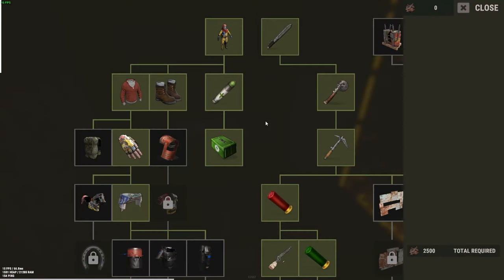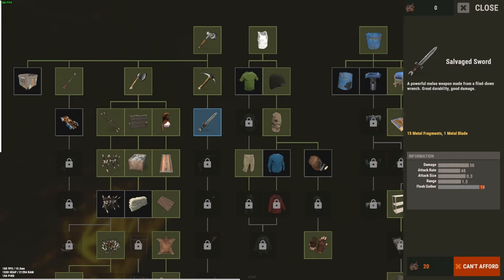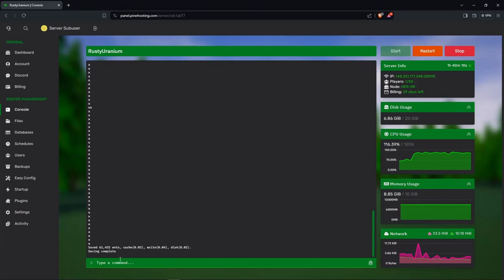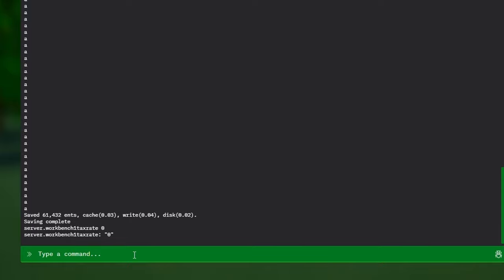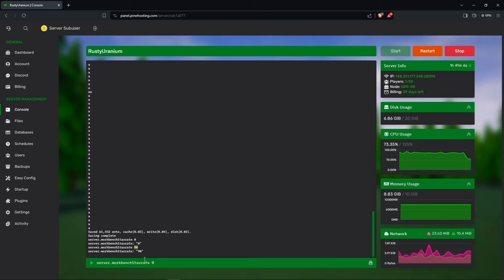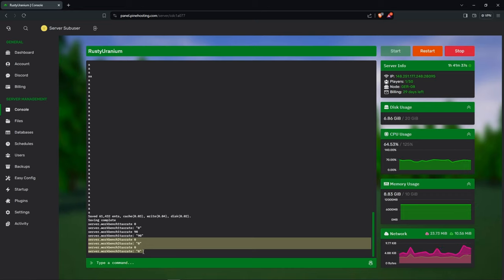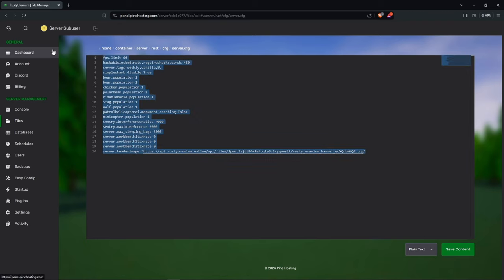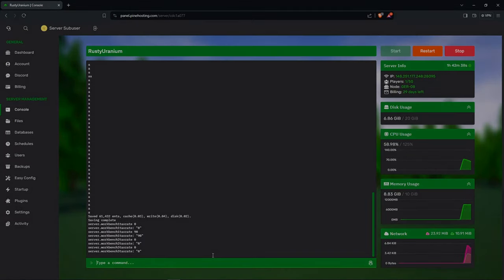Change or Disable Workbench Tax In Server - Rust Admin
Timestamps:
00:00 - Introduction
00:43 - Commands
01:04 - Increase Tax
01:24 - Change Tax for Level 2 & 3
01:36 - Change Tax Permanently

▪ System Specs:
1. Casing: CoolerMaster MasterBox Lite 5 RGB
2. Processor: Core i5 8600k 3.6GHZ
3. Card: MSI VENTUS 3X RTX 3070Ti 8GB
4. Mobo: ASUS TUF H310 PLUS
5. RAM: Ripjaws 16GB 3200Mhz
6. SSD: ADATA 120GB
7. HDD: 1TB Bracuda - 64MB Cache
8. Monitor: Dell S2240L / Borderless / 60Hz / 21.5 Inches
9. Mouse: Logitech G402
10. Keyborad: Any Cheap Dell Keyboard
11. Recorder: Geforce Experience
12. Streaming Software: OBS / Geforce Experience
13. Internet Bandwidth: 16Mbps
14. ISP: Instacom
15. Bitrate: 7000Kbps
16. Mic : Rode NT USB Mini